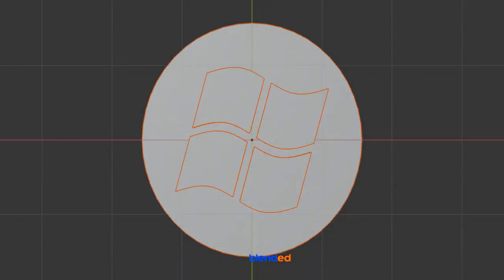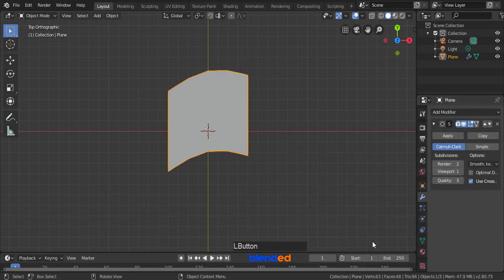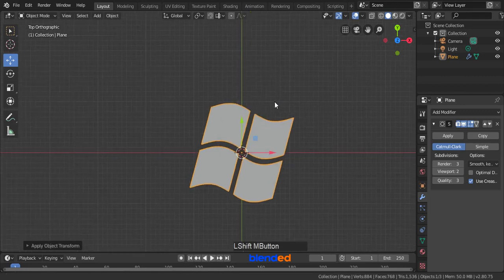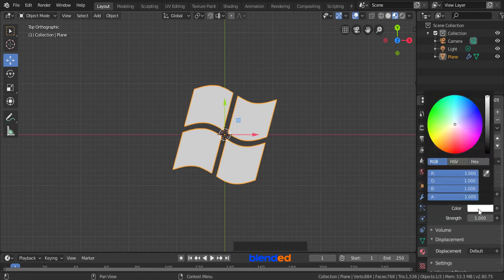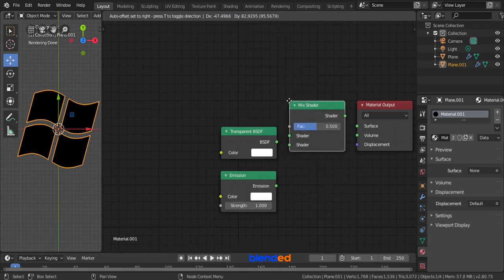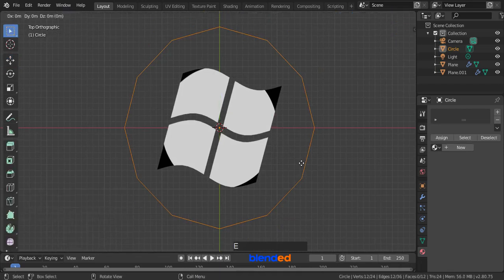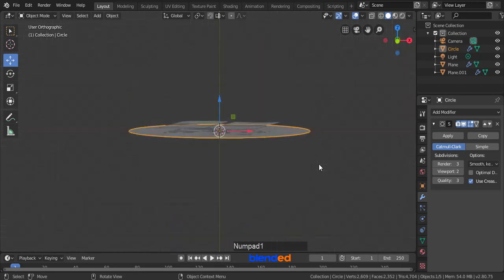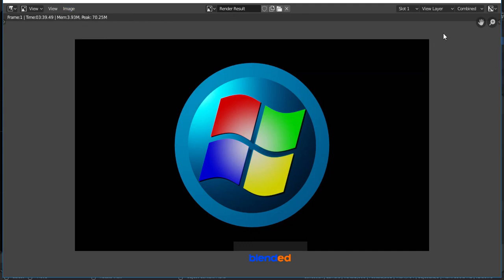Windows Logo In Blender 2.8 - Tutorial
In this video, You will learn how to create windows logo in blender.
Blender version 2.8 is being used while making this video.

1.
Subdivision surface modifier
2.
Material
3.
Note editing
4.
Lighting
5. Setting up camera
6. Rendering